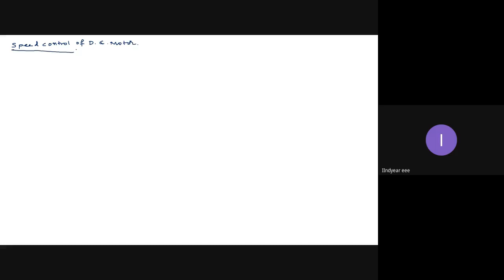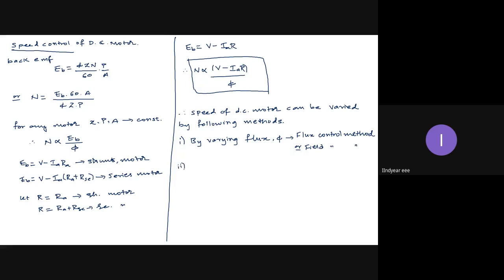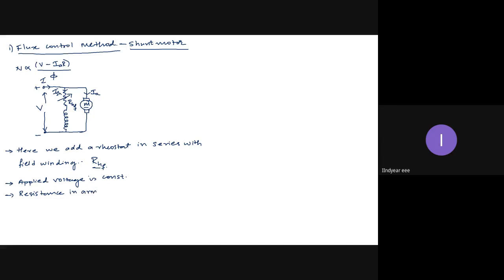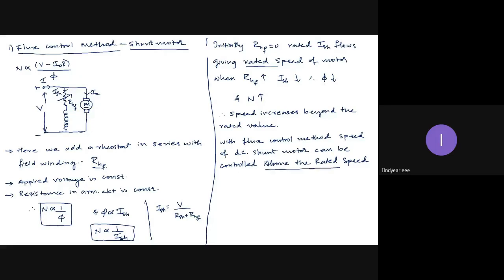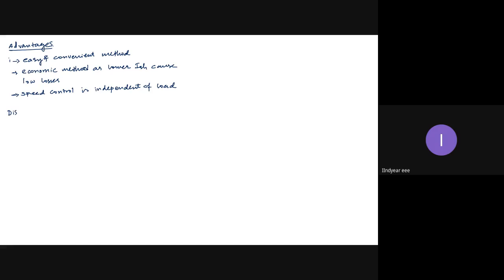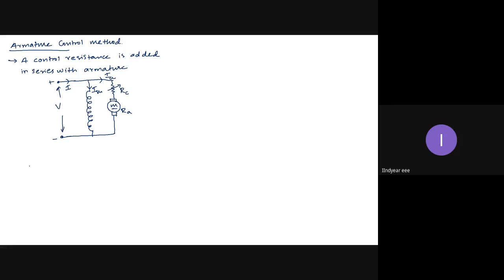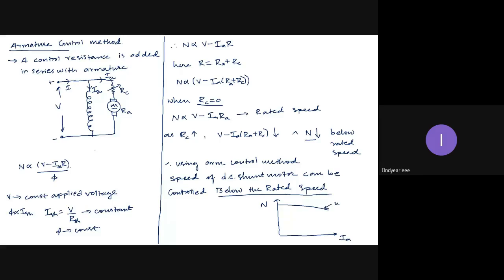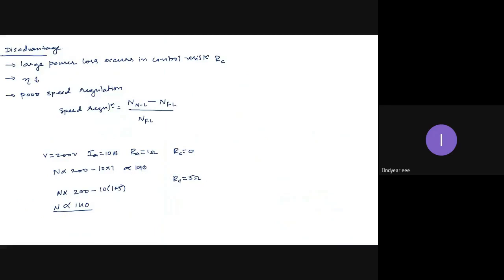Electric Motors Lecture 16 DC Motor Speed Control, Flux & Armature Control